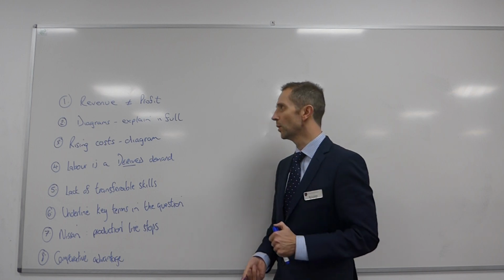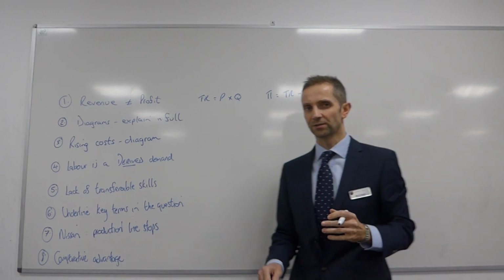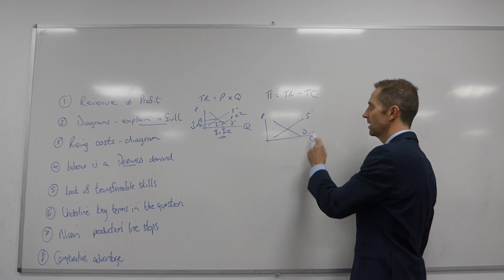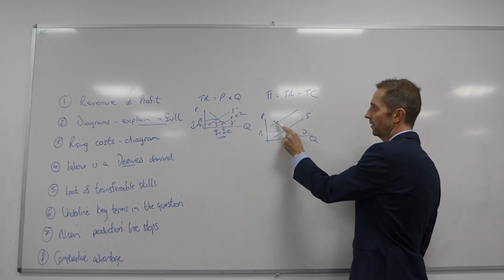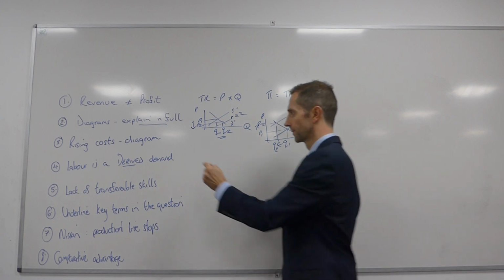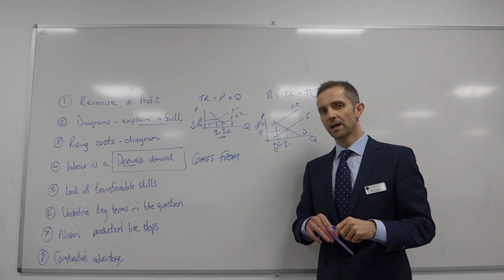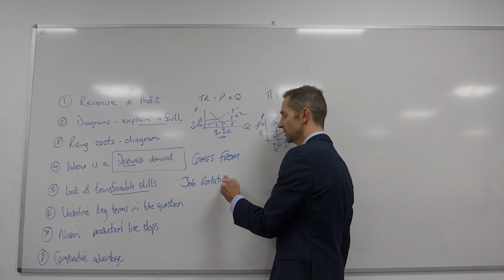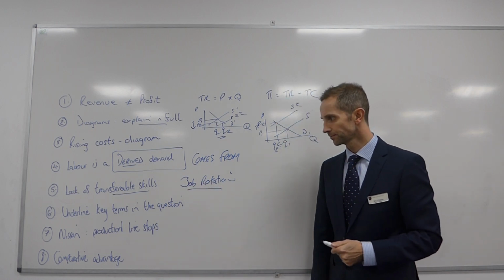Year 10 Feedback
Specialisation